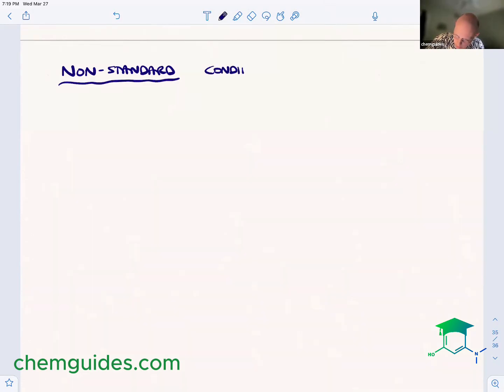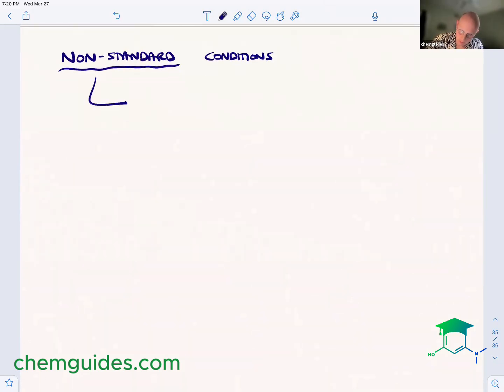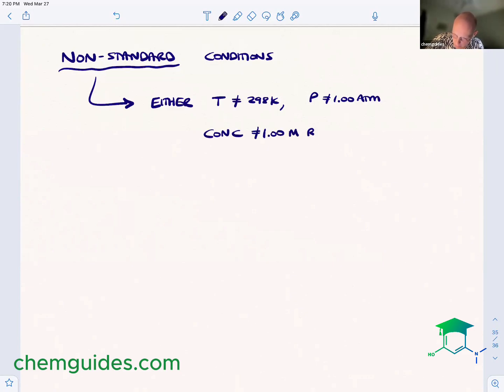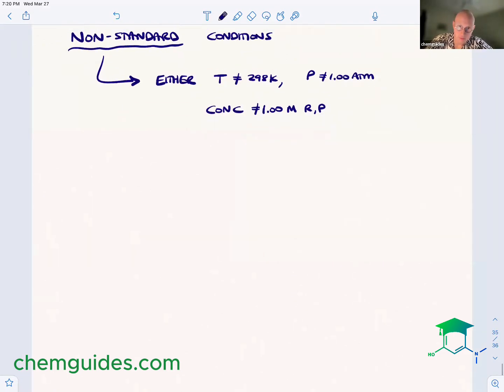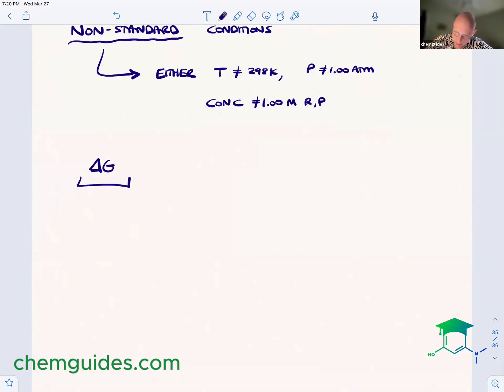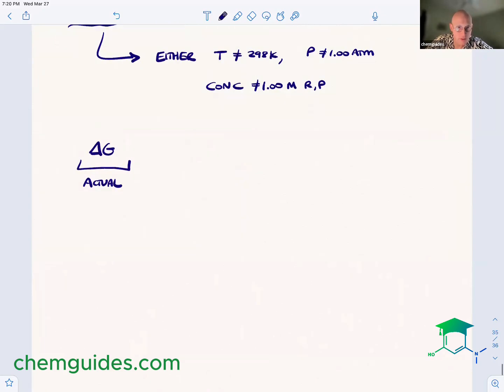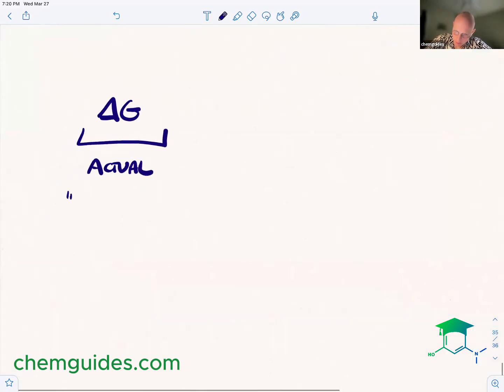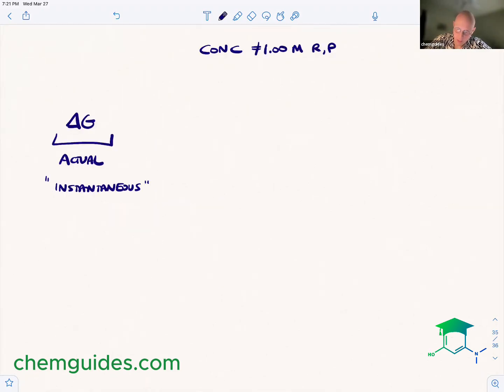Thermodynamics: Nonstandard Conditions & Instantaneous (Actual) Gibbs Free Energy Change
📘 Get the complete General Chemistry I & II course guide (184 videos, guided notes, and quizzes)